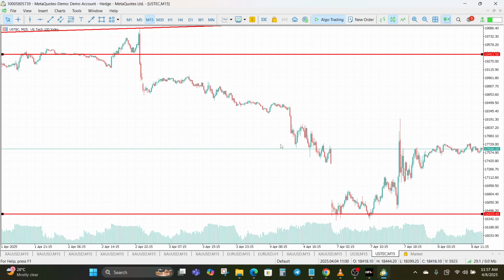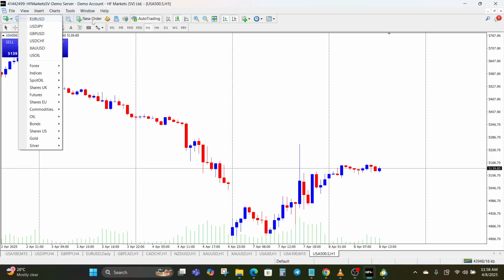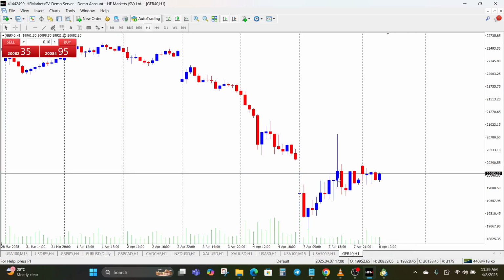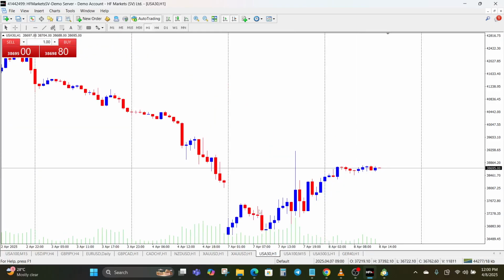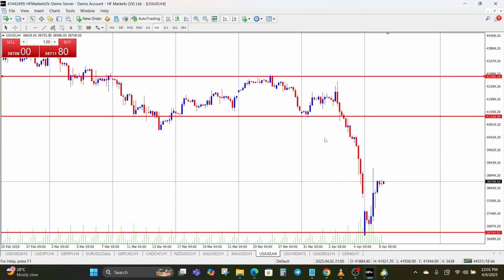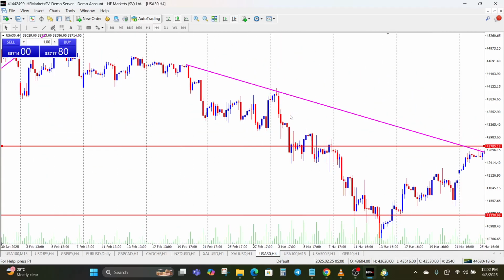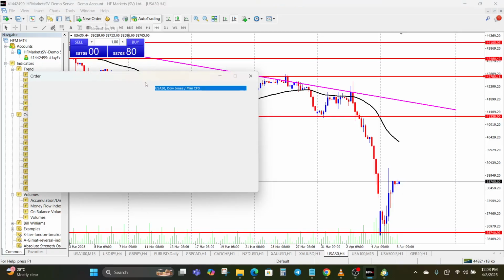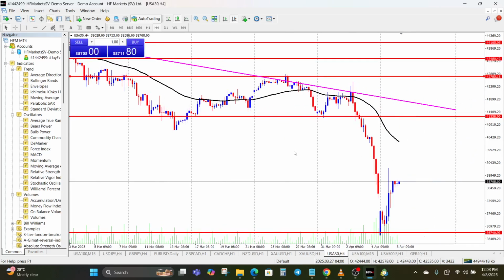How to Trade Indices on MetaTrader – MT4/MT5 Full Setup & Strategy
In this video, you'll learn exactly how to trade indices on MetaTrader 4 (MT4) and MetaTrader 5 (MT5)—from setup to execution. Whether you're just starting out or transitioning from forex to indices, this guide is designed to help you navigate the world of index trading step by step.

First, we’ll cover what index trading actually means and which popular indices are available to trade—such as NASDAQ 100 (NAS100), US30 (Dow Jones), SPX500 (S&P 500), and GER30 (DAX). These instruments represent groups of major companies and are known for their volatility, strong trends, and high liquidity.

Then we’ll go into the practical side: how to find indices in MetaTrader 4 and MetaTrader 5, even if your broker uses alternate names like USTEC, USA30, or DE40. You'll learn how to add indices to your Market Watch, how to open and customize your charts, and how to apply basic indicators for analysis.

Next, we'll walk through how to open trades on indices, how to select proper lot sizes, and how to set stop-loss and take-profit levels correctly based on index behavior. We'll also discuss key trading sessions, what kind of volatility to expect, and how to manage your trades smartly on both MT4 and MT5 platforms.

To wrap it up, we’ll share important tips every index trader should know: what to avoid, how to stay consistent, and how to build a solid routine when trading these powerful instruments.